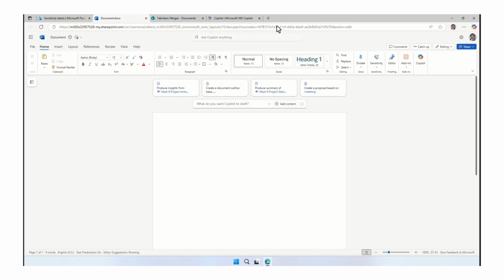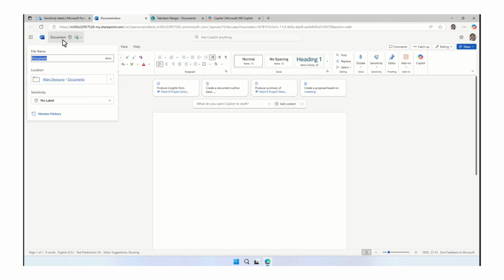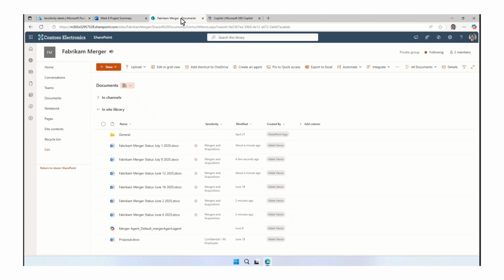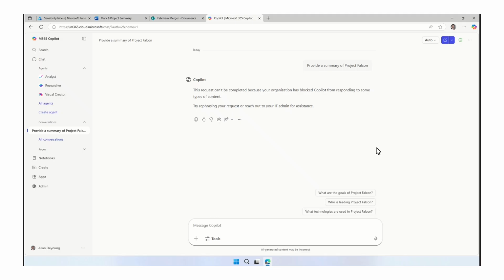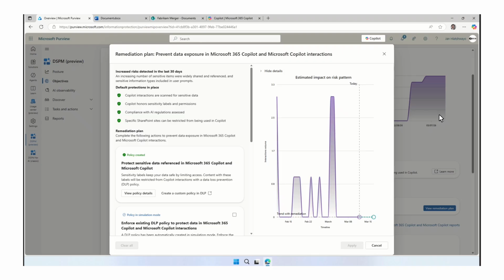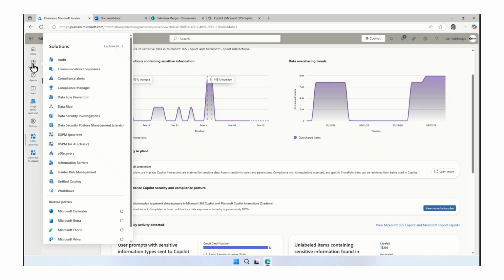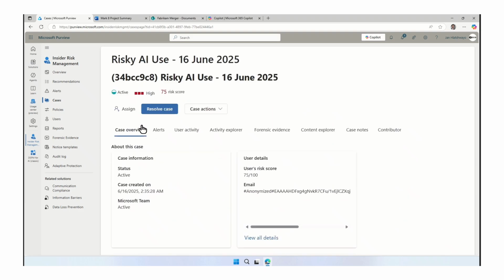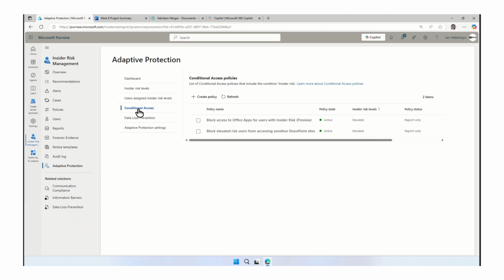Demo#9. | Purview DLP & Insider Risk Management for M365 Copilot and Chat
In this demo, we’ll showcase how Microsoft Purview helps secure data and manage insider risk in the era of Microsoft 365 Copilot and Chat. As organizations embrace AI-driven productivity, protecting sensitive information becomes critical.

We will demonstrate how Data Loss Prevention (DLP) policies intelligently prevent data oversharing across Copilot and chat experiences, while Insider Risk Management provides visibility into risky behaviors and potential data misuse.

You’ll see how these capabilities work together to maintain compliance, reduce risk, and enable safe collaboration—ensuring your organization can confidently adopt AI without compromising data security or governance.